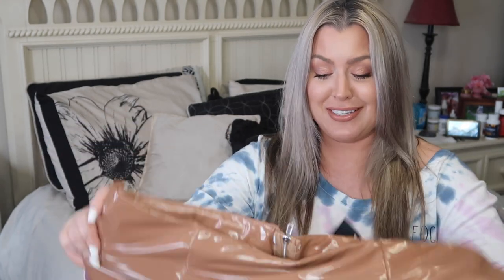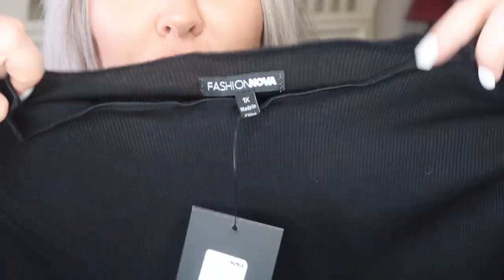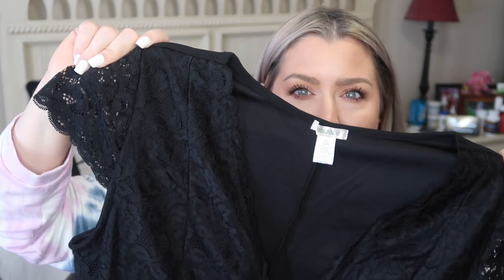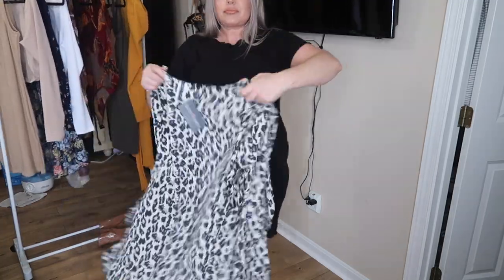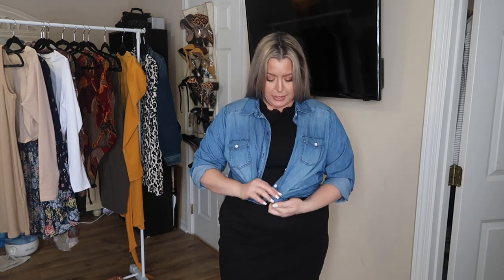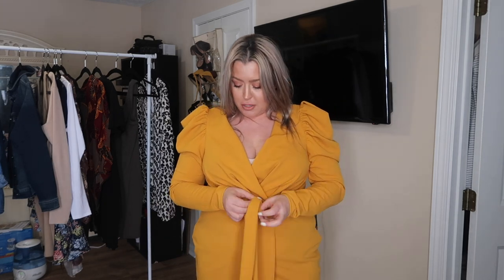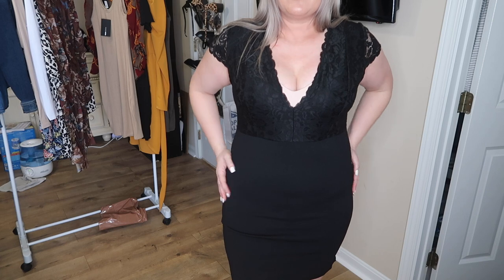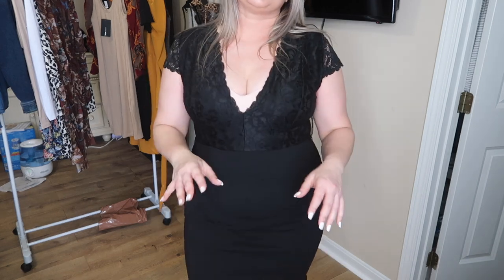HUGE Fashion Nova Haul Curve | Fashion Nova Curve TRY ON | PLUS SIZE HAUL AND TRY ON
Today's video is a HUGE Fashion Nova Curve try on haul! They have a bunch of great new picks for 2021 that I'm so excited to show yall my fashion Nova Curve Haul.

Bust 38
Waist 36
Hips 47

ITEMS SHOWN
* Torrid Items-
* BLUE & PURPLE TIE-DYE MICRO MODAL TERRY LONG SLEEVE SLEEP TEE
* BLUE & PURPLE TIE-DYE MICRO MODAL TERRY DRAWSTRING SLEEP PANT
* NAVY FLORAL CREPE KIMONO
* DENIM TRUCKER JACKET - MEDIUM WASH
* TAYLOR - MEDIUM WASH DENIM BUTTON-UP SHIRT
* Wireless Bra

* Similar Shoes shown
* LEOPARD VELVET D'ORSAY BLOCK HEEL PUMP
* LEOPARD FAUX SUEDE BLOCK HEEL PUMP

**FASHION NOVA**
ONCE AGAIN DRESS
Robin Long Sleeve Top - Taupe
Angelic Moments Ruched Mini Dress - Brown/combo
Back At You Ankle Jeans - Light Blue Wash
One of the Boys Dress - Nude
Arms Around Me Bodysuit - Blue
Mesh With Me Bodysuit - Burgundy
Boot Camp Skirt - Camel
Keep Dancing Mini Dress - Black
Owning This Moment Mini Dress - Mustard

**SOME FAVS**
* Peloton Referral- J4AH9M

CODE: HOTMESS

SKINSTORE
Link to store
Code- HOTMESS
Saves 25%

Saves 20%
Code: HOTMESS

MAKEUP GEEK
CODE: HOTMESSMOMMAMD

Gerard Cosmetics-
Code: HOTMESS

Code HOTMESS10
saves 10%

Code: HOTMESS
saves 10%

CODE: HOTMESS
First Box is $21

MAILING ADDRESS
HOT MESS MOMMA MD & LOVE HAILEY
8459 US 42

* InstaCart- If you share your instacart referral you earn $10
CODE- GC6EB8115A